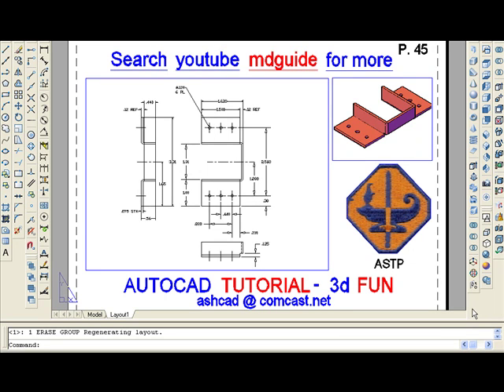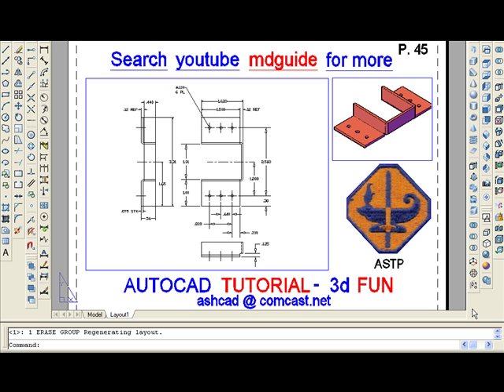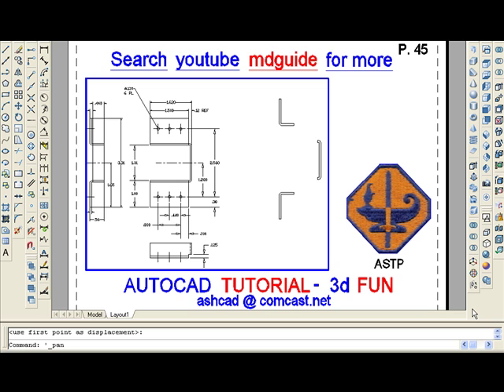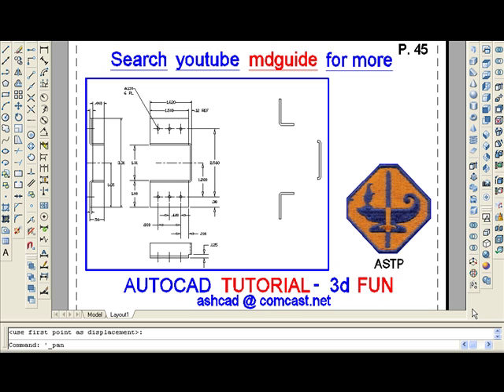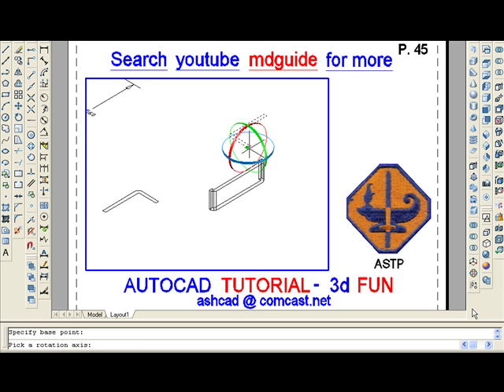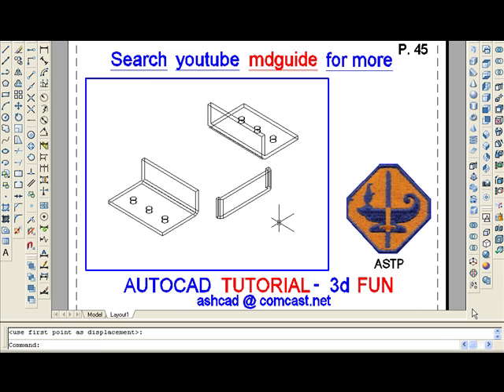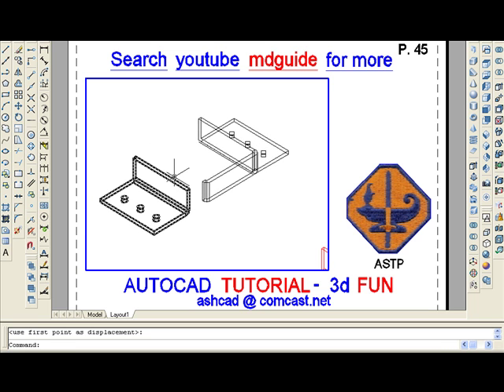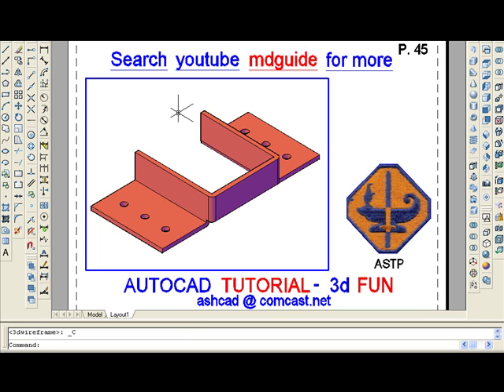tutorial 28 autocad 2d 3d, Online Tutoring is Available